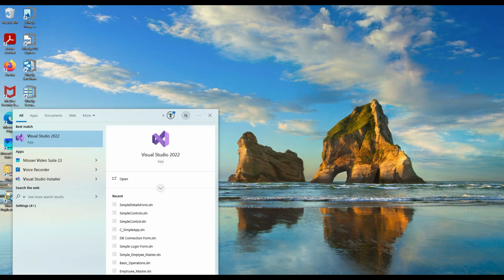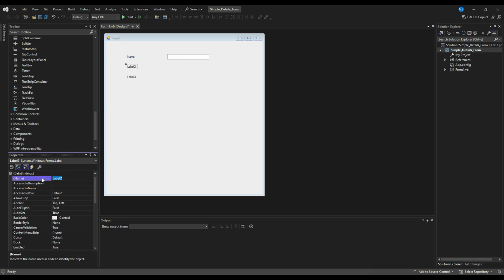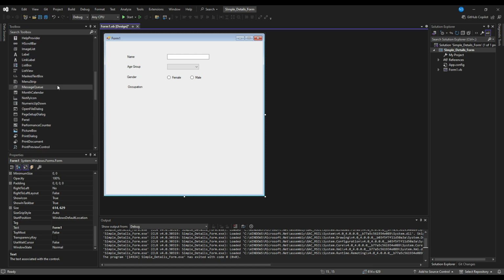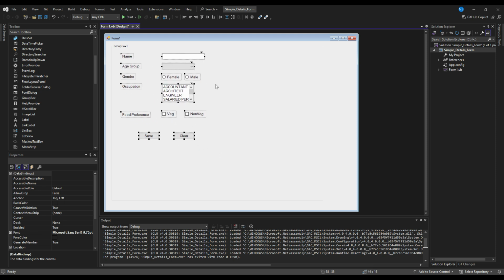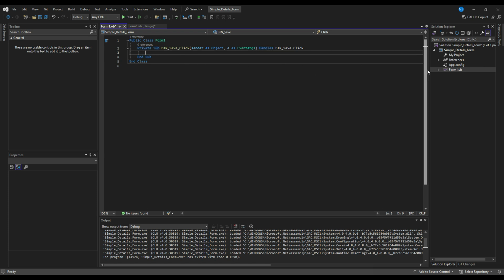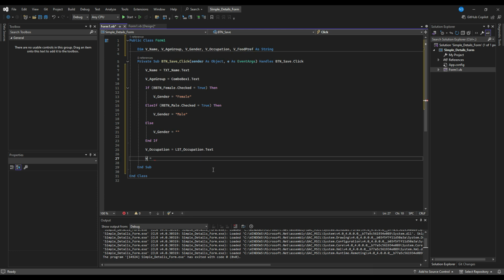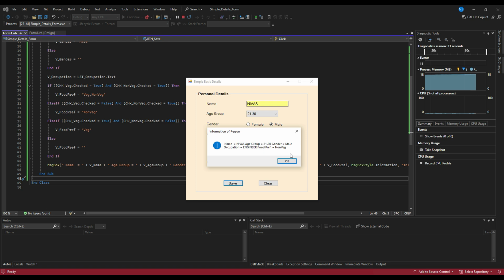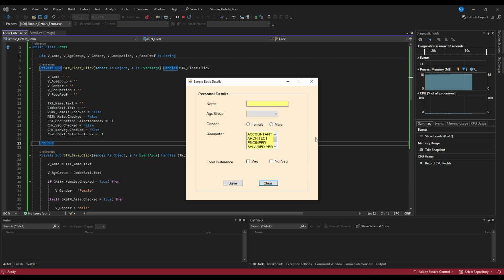Visual Basic for Beginners using Basic Controls in Simple Windows Form Visual Studio 2022 (VB .Net)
This video is for Beginners who wish to create a new windows application with basic controls and how to get the values of those fields has been explained clearly with examples to illustrate them.

This video contains explanation of the following controls
1. Label
2. Textbox
3. Combo Box
4. List Box
5. Radio Button
6. Check Box
7. Buttons
8. Group Box

Chapters in this video:

0:00 Introduction
1:28 Visual Studio Form Basics and VB Form Design
2:54 Designing a Label Tool
5:16 Designing a Text Box Tool
9:09 Designing a Combo Box Tool
13:55 Designing a Radio Button Tool
16:08 Designing a List Box Tool
19:35 Designing a Check Box Tool
21:01 Designing a Button Tool
21:35 Changing Font for Tools
22:18 Designing a Group Box Tool
25:34 Renaming Form Name and Changing Color of Form
33:32 Defining Variables for Visual Basic
35:51 Coding a Visual Studio Form
37:18 Coding for Radio Button Tool
40:24 Coding for Check Box Tool
44:46 Using a Message Box in Visual Basic
49:57 Clearing the Values of Tools in Visual Basic/ Events Explained